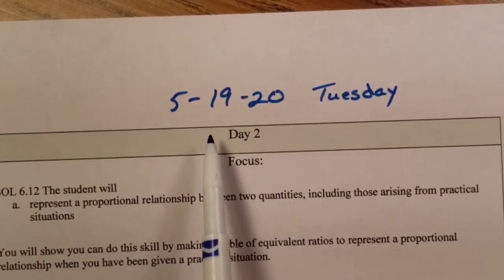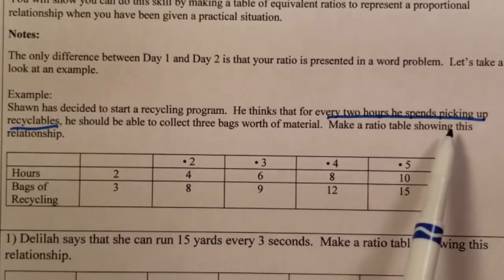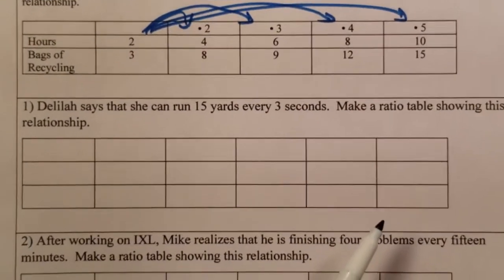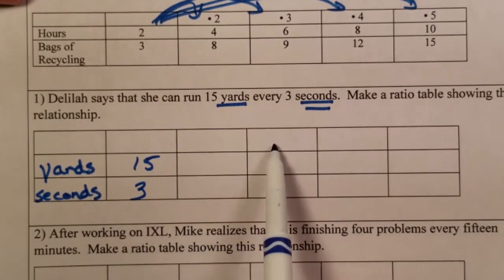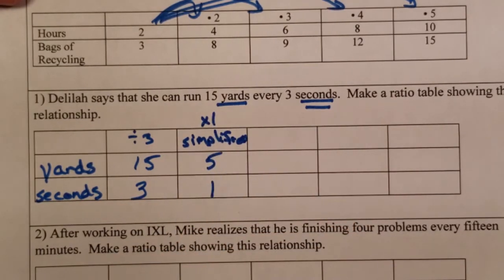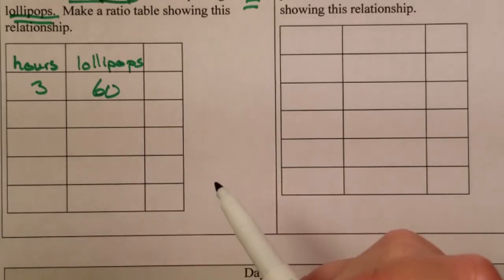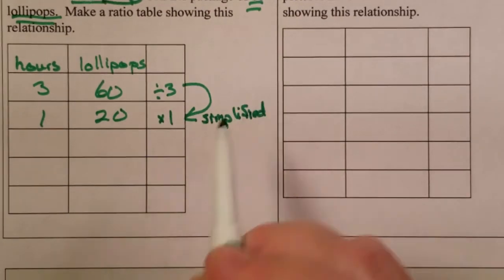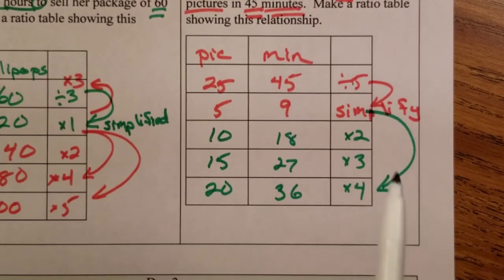Proportions - Word problems - VA SOL Math 6.12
Phase 4, Week 1; 5-19=20 Tuesday